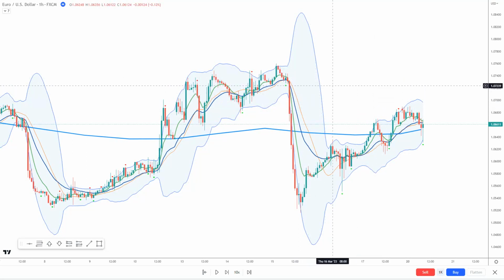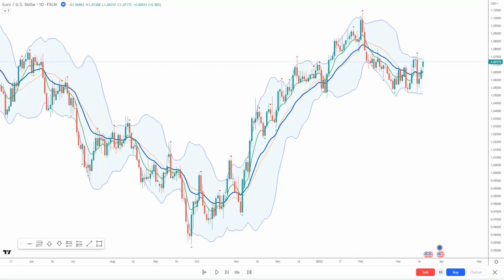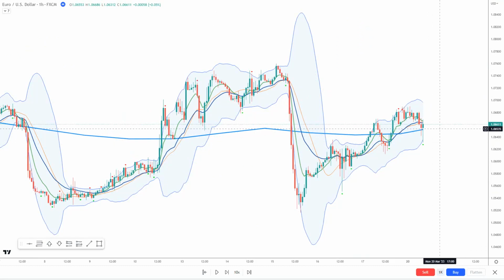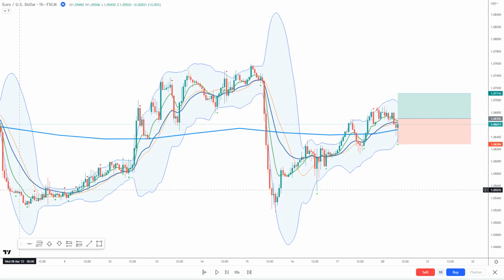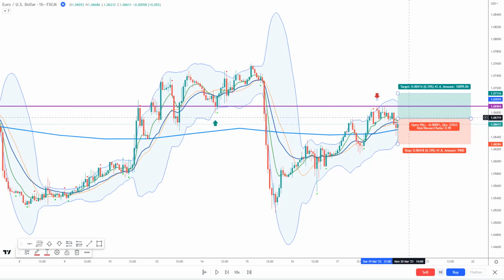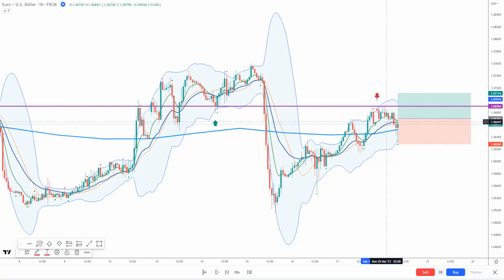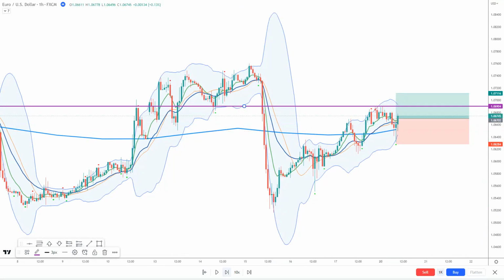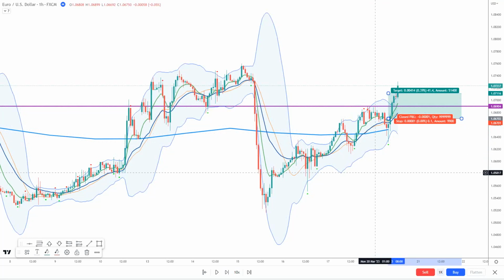Trade of the Month Mar 23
Often Traders see a setup and do not consider all the dangers or obstacles in the way of it reaching its ultimate goal.

This is why it is often the best policy to look for trades with the ''path of least resistance''

Check out our Trade of the Month, which was a trade we took this month on our Alert Servicem which is part of our Pro Trading Services, which you can trial Free for 7 days on the link below